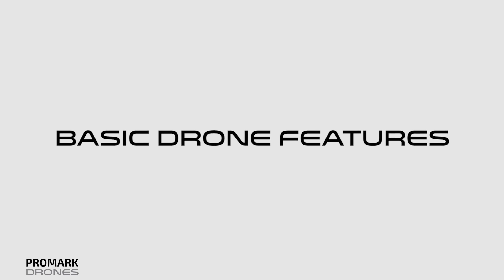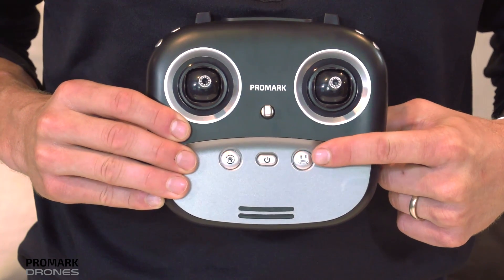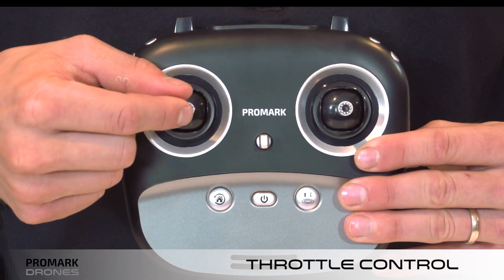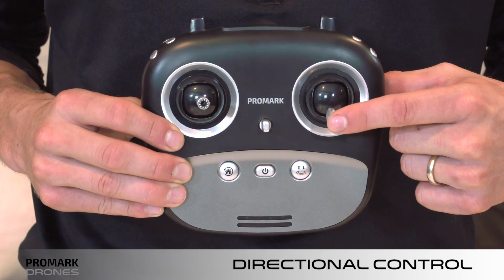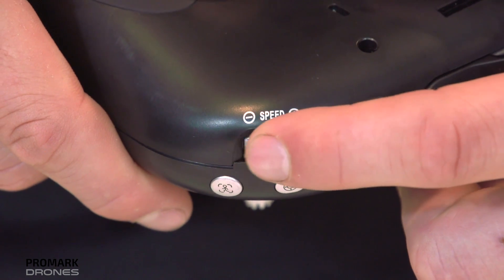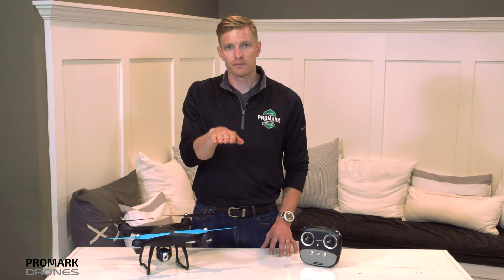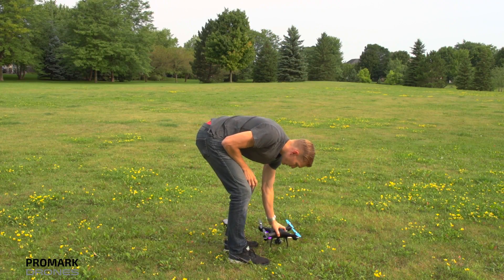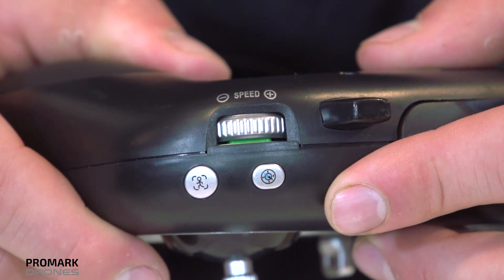P70-GPS - Video 5: Basic In-Flight Features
DRONE: GPS Shadow Drone

Video 5: Basic In-Flight Features

This video runs through the GPS Shadow Drone's basic in-flight features, including throttle and directional control, one-touch takeoffs, and headless mode.